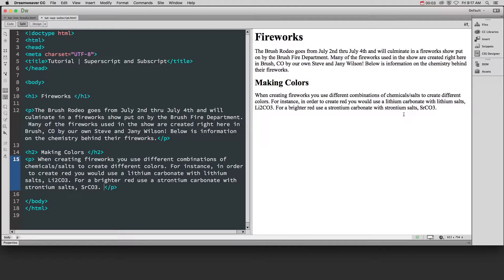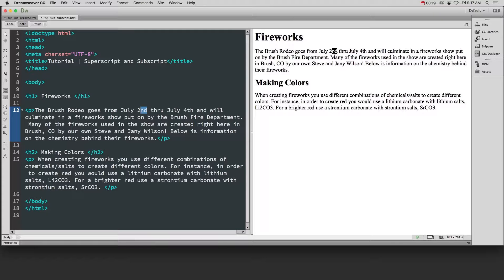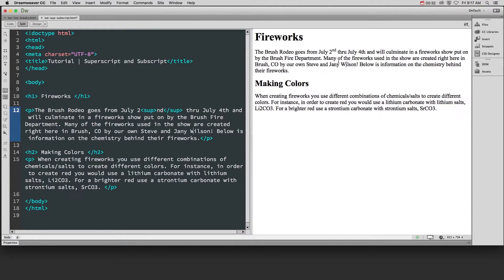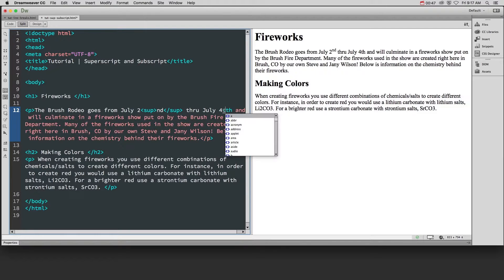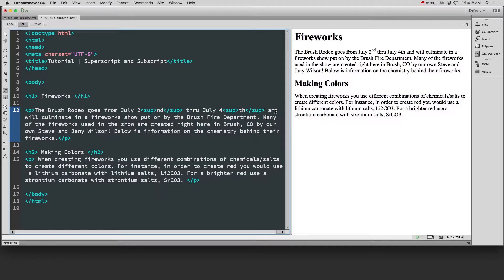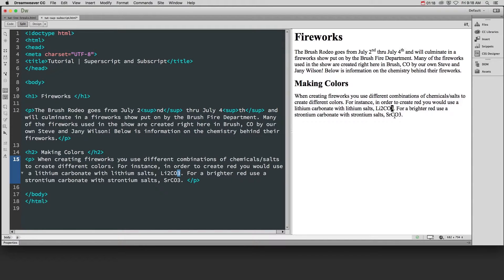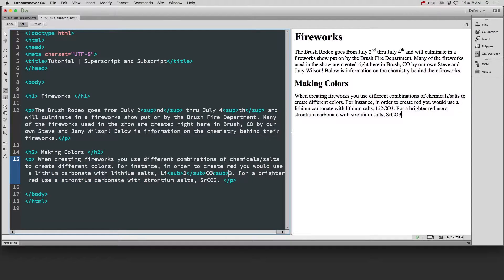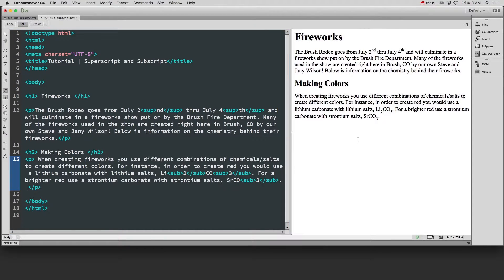HTML - Superscript and Subscript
In this tutorial video, you will learn how to superscript and subscript in HTML code.